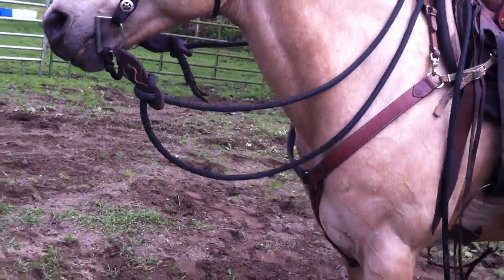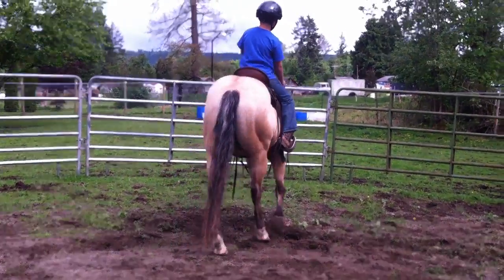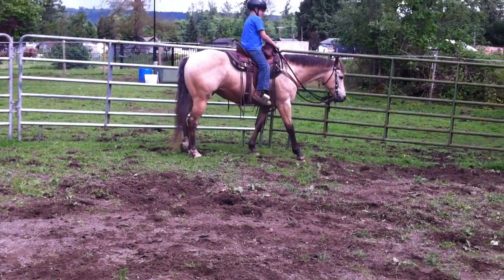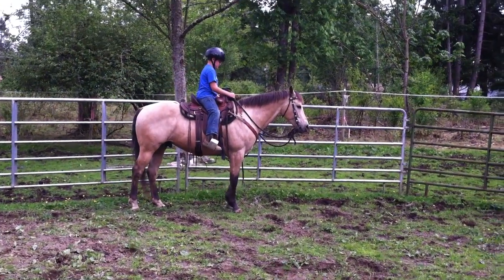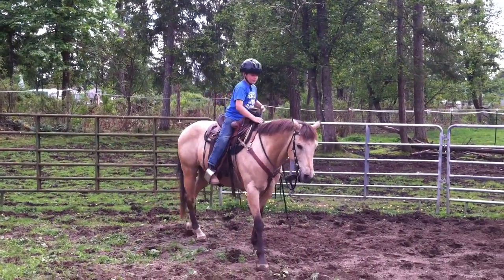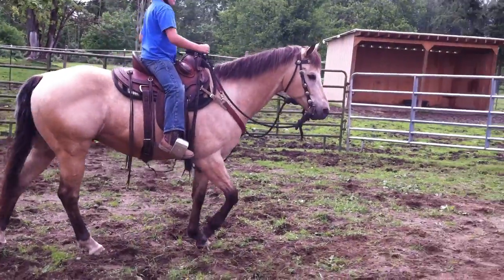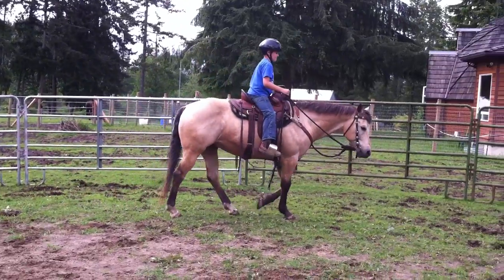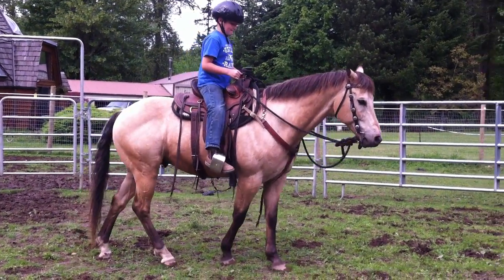Ethan rides a horse for the first time (Petey - 8 YO Appaloosa) 5/30/13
IMG 5220